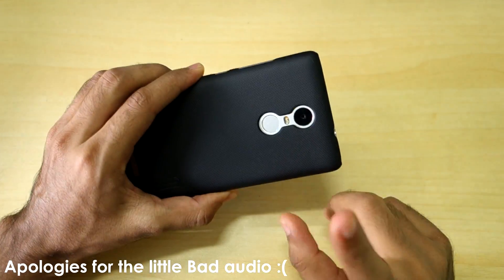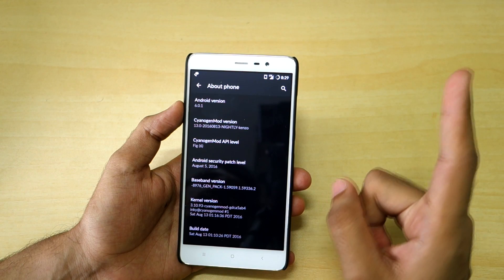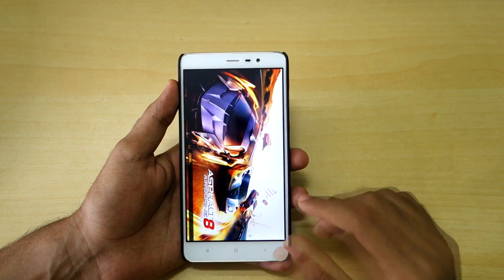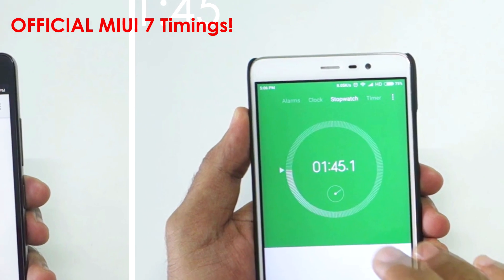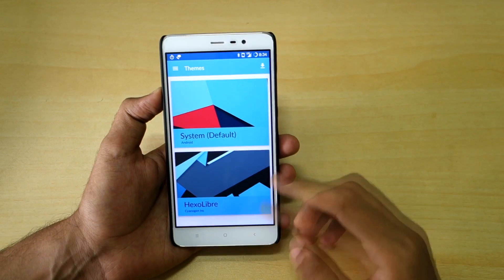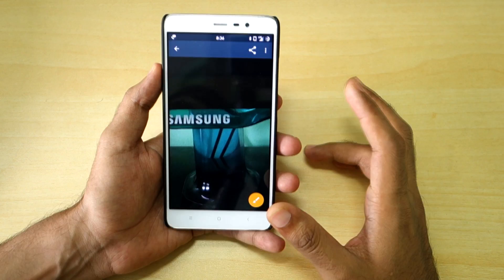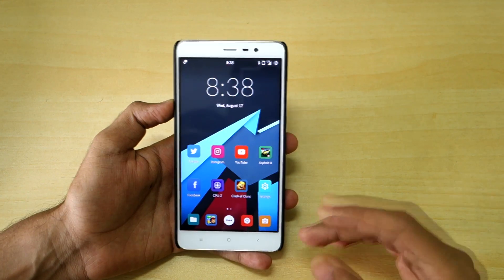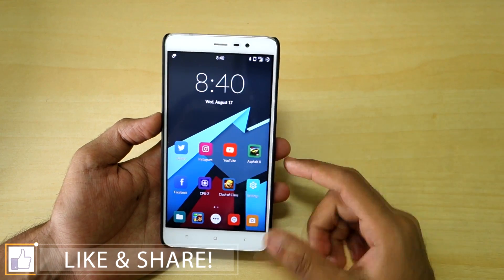[OFFICIAL] CyanogenMod 13 for Redmi Note 3 Comprehensive Review! Better than MIUI ?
Case I'm using on Redmi Note 3
[You mustflash these]
▬▬▬MUST READ▬▬▬
After flashing CM 13 firmware zip bootloader gets relocked so unlock it again through Mi flash Unlock tool & you are good to go :)

Just Kidding! It's free & you will love it! :D

★ Google Plus - Who cares lol